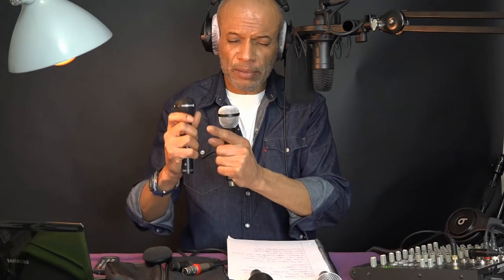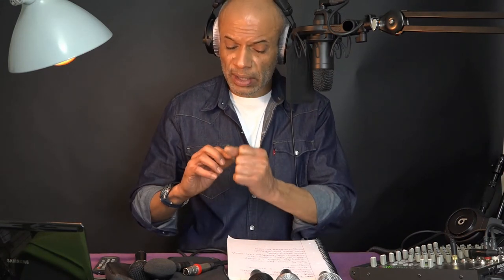How To Choose A Microphone - Part 2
Anton Browne (BRIT School Singing Teacher) asks...
What type of music do you sing?
What type of voice do you have?
What venues?
Are you really into the music/sound or are your gigs more a 'show'?
Do you usually have a sound engineer?